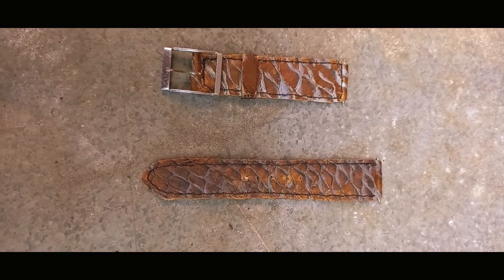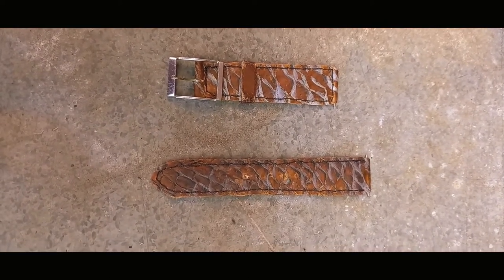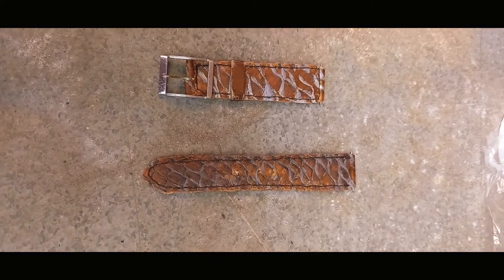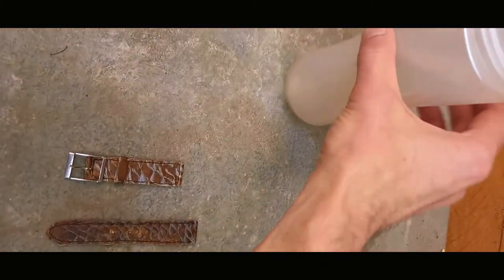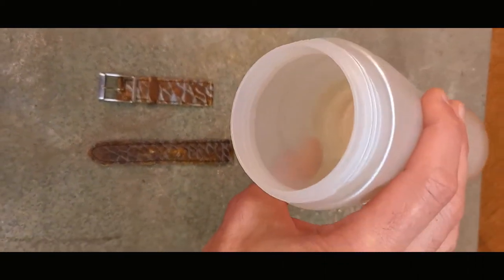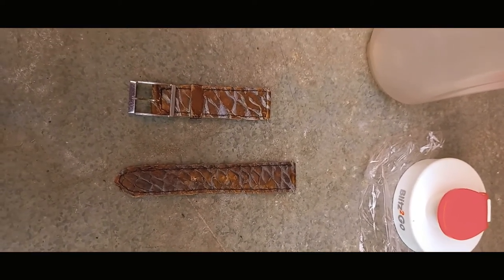How I made a Fish Leather watch bracelet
This is how I replaced my old cow leather bracelet with a home made fish leather one.